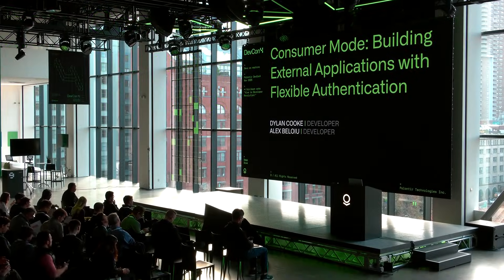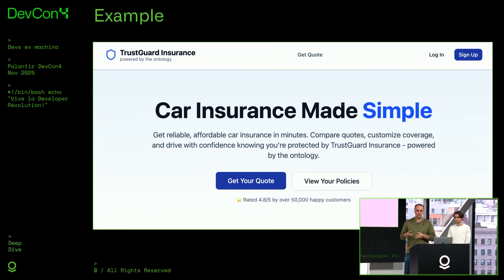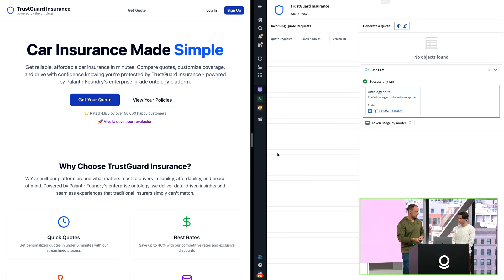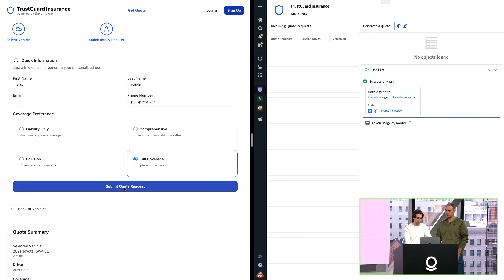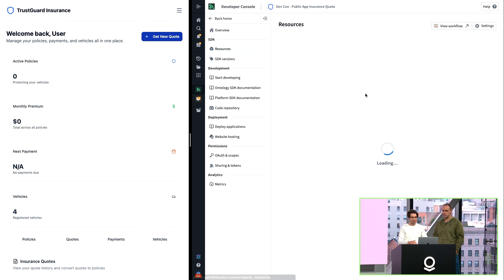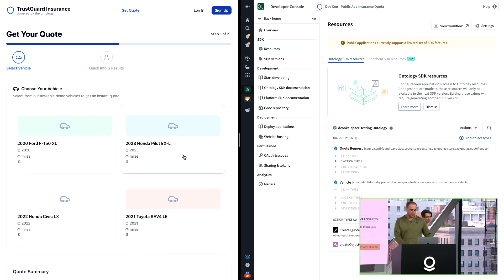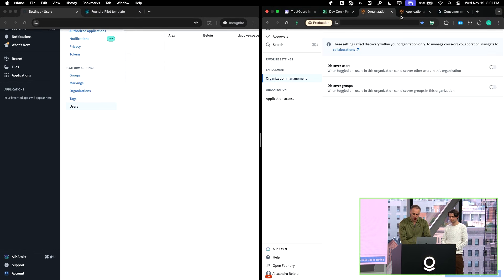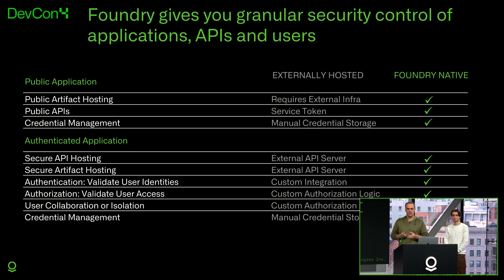Deep Dive: Building Partner Portals to Public Dashboards | DevCon 4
Deploy applications to external partners and public users.

In this Deep Dive at DevCon4, Palantir Software Engineers Dylan Cooke and Alex Beloiu explore Consumer Mode for secure partner portals with authenticated external users, and Public OSDK Applications for authentication-free public UIs. Explore authorization models, security controls, and architecture patterns for each approach.